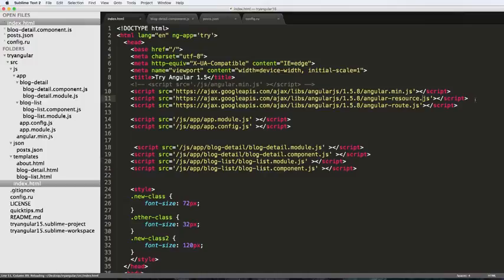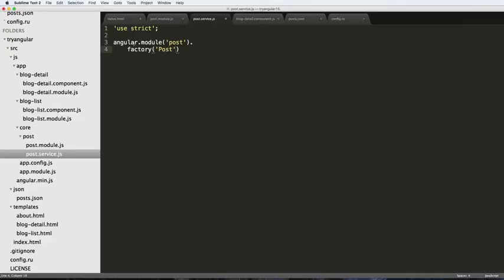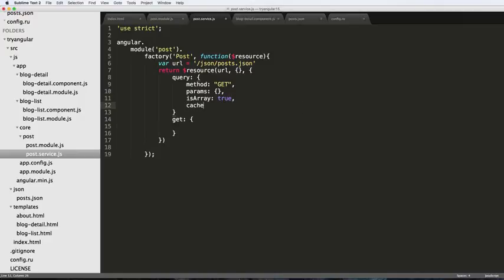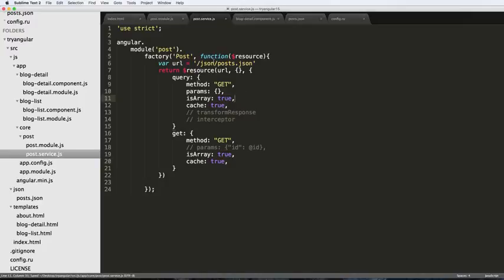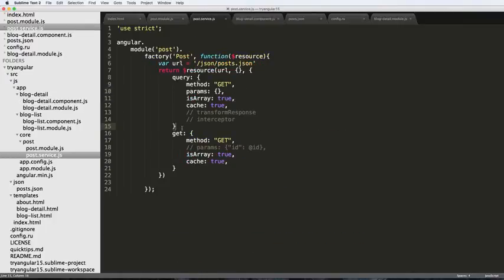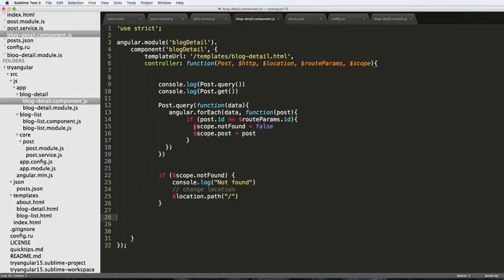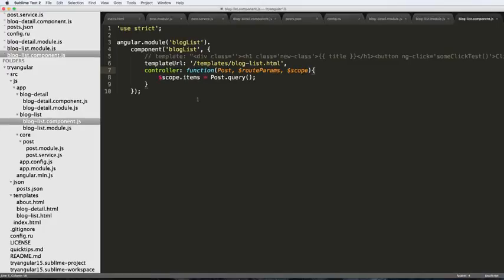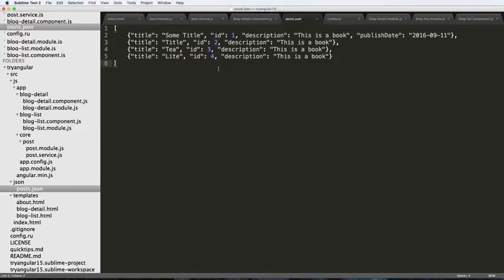Try AngularJS 1 5 21 of 33 ngResource for mapping to a Restful API